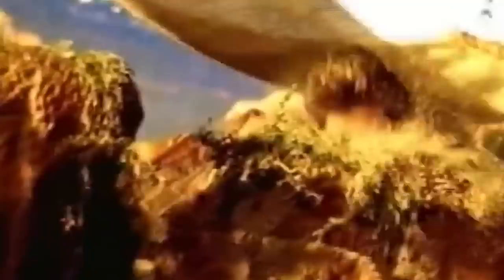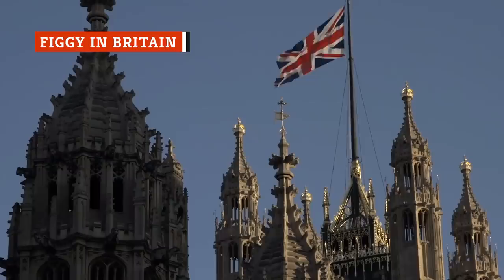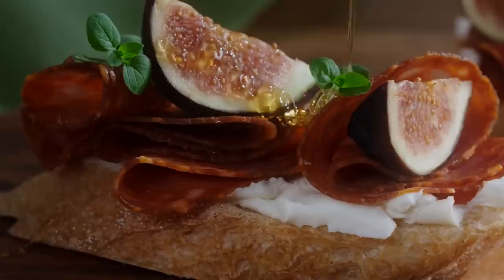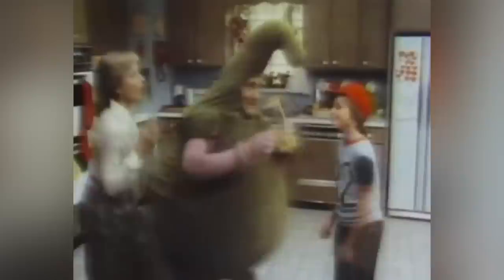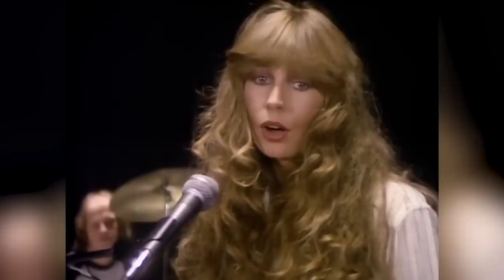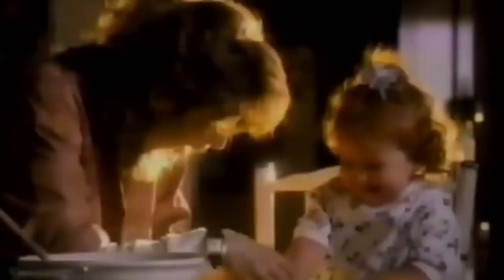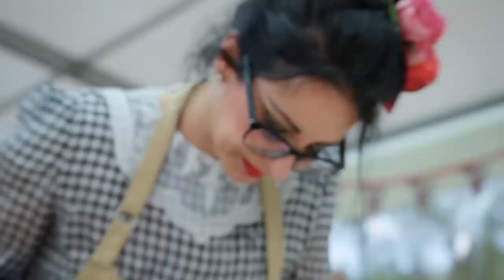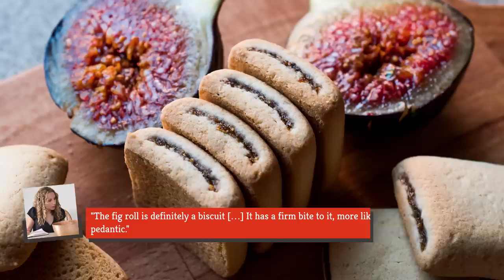The Untold Truth Of Fig Newtons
A 100-inch anniversary dessert, secret snacks in the mayor's office, and a battle royale with another iconic cookie. The history of Fig Newton is filled with plenty of delicious and colorful tidbits.

Newton namesake | 0:00
Extrusion origin story | 0:48
Figgy in Britain | 1:47
Figs have their day | 2:33
Bygone popularity | 3:36
Big Fig character | 4:42
A very figgy mayor | 5:42
100-year anniversary | 6:31
State cookie battle | 7:26
Dropping the "Fig" | 8:26
The fig roll challenge | 9:15
The Cookie vs. Cake Debate | 10:05